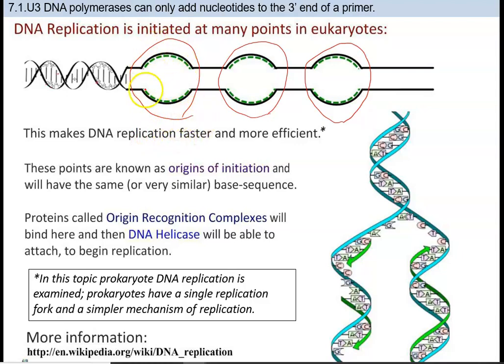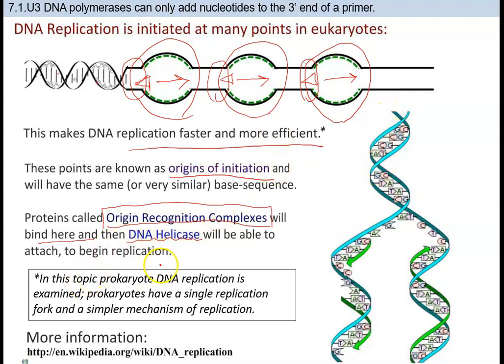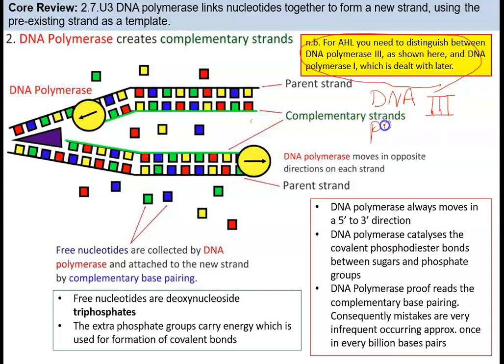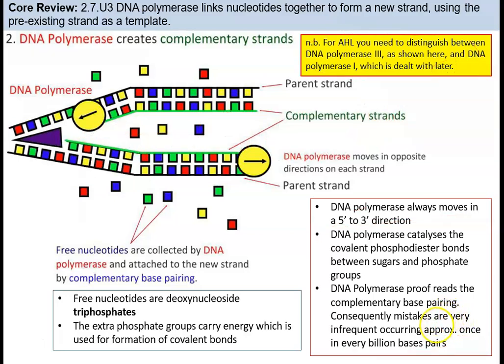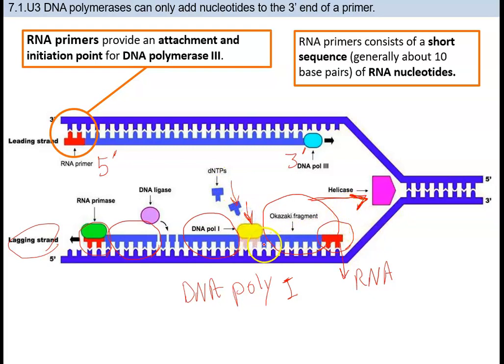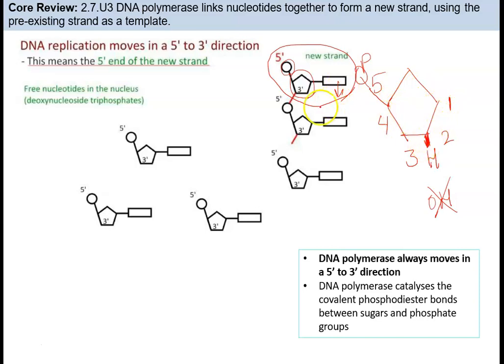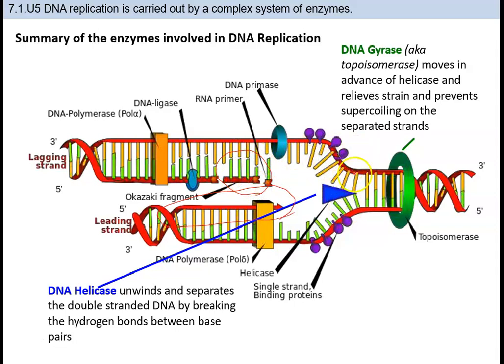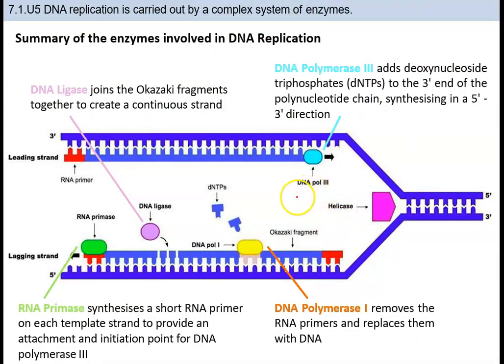7.1 DNA replication_all enzymes